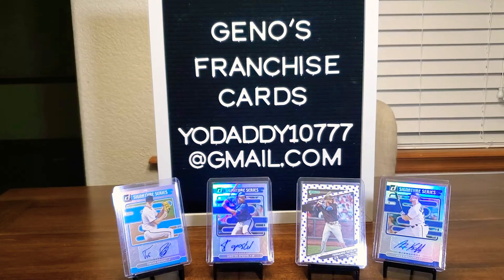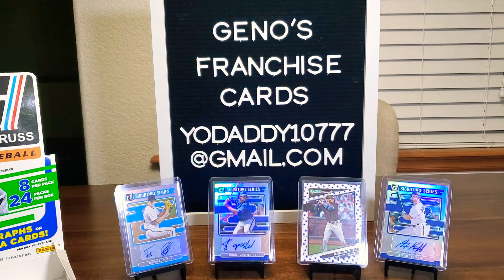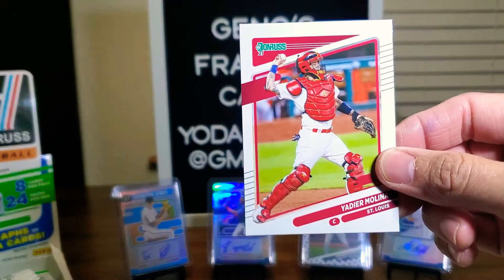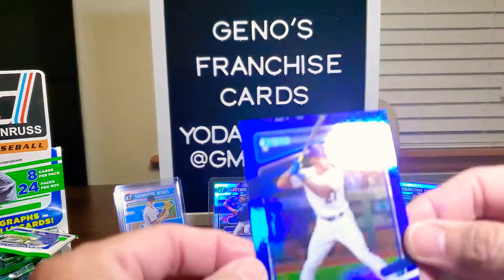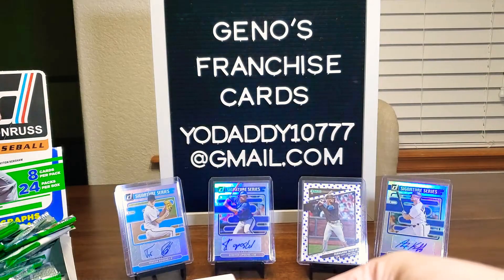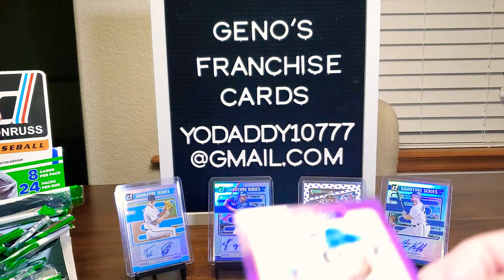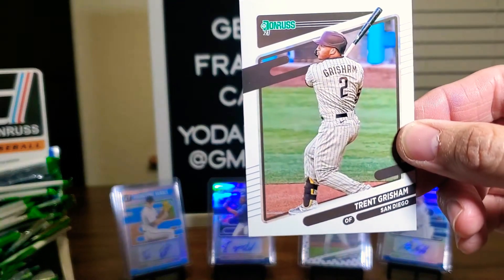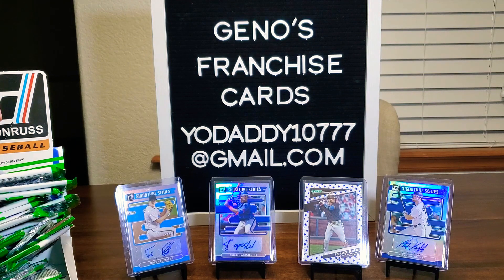2021 DONRUSS BASEBALL HOBBY BOX. SHOUT OUT TO SEAN AT CO CARDS. APPRECIATE THE HOOK-UP. SILVER HOLO.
Sticker Autograph Adonis Medina, Sticker Autograph Ryan Jeffers, Wade Boggs Bat Relic, Alec Bohm Rated Rookie, Dylan Carlson Rated Rookie, Alex Kirilloff Rated Rookie, Joey Bart Rated Rookie, Monster hit Ryan Mountcastle Stat Line Silver HOLO RATED ROOKIE 12/23, Sixto Sanchez Rated Rookie Presidents Day 38/50 & Marcell Ozuna Blue UNLEASHED 41/248.